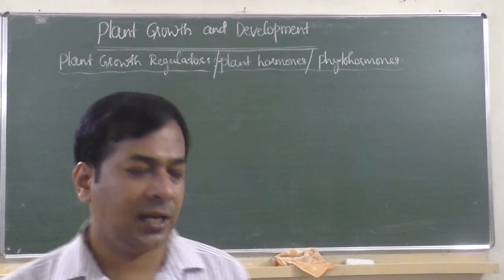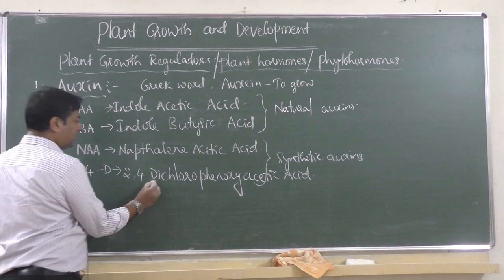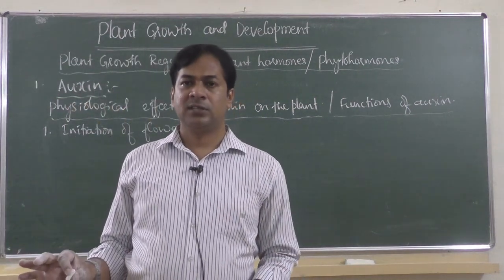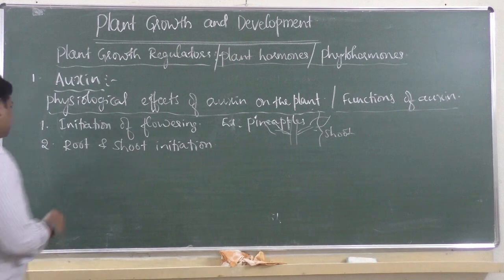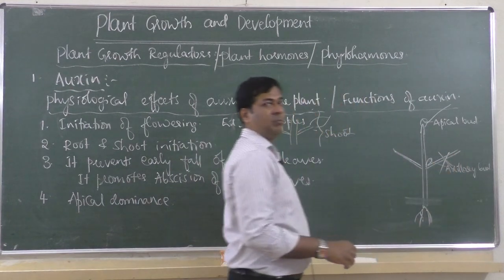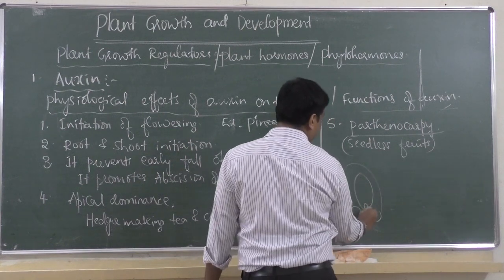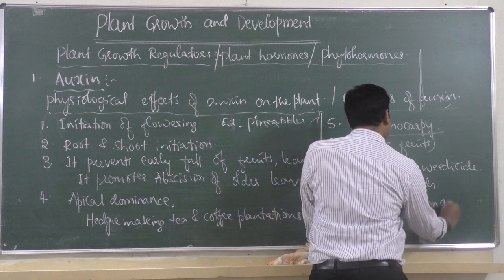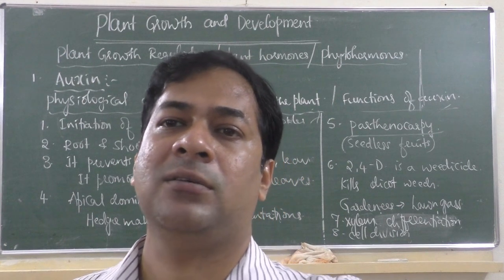PLANT GROWTH AND DEVELOPMENT CLASS 2 By Sri Ganesh Shastri